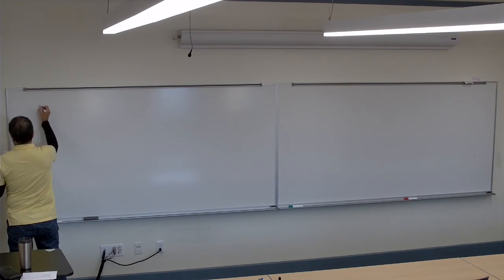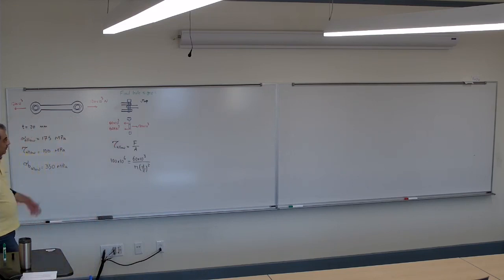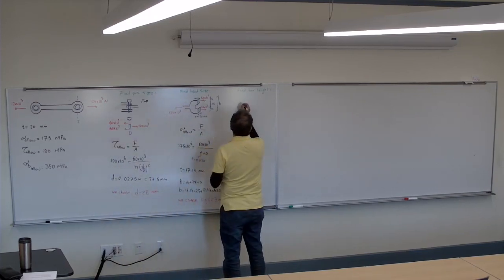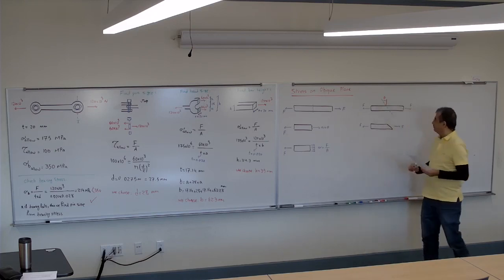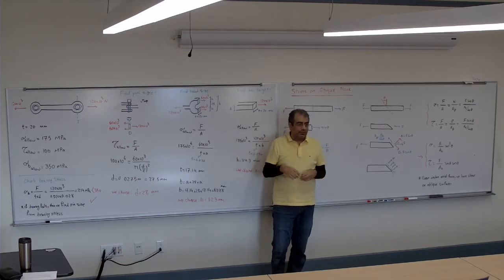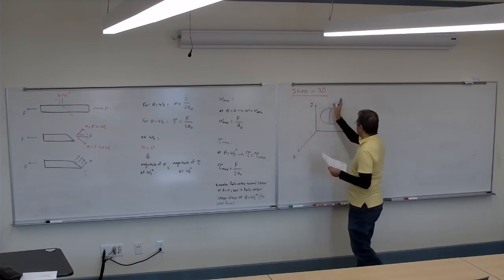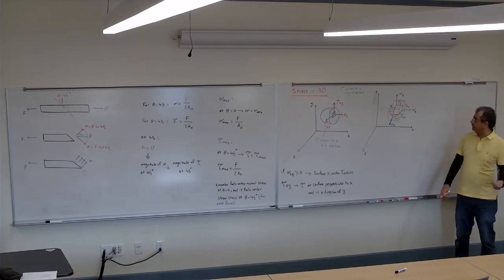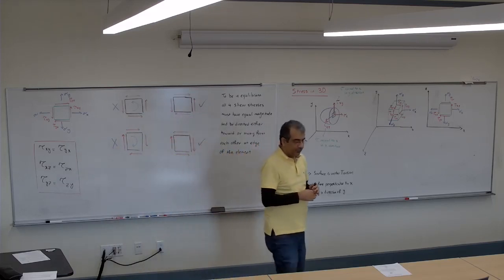4 Stress on Oblique Plane | Stresses in 3D (Mechanics of Materials Lectures)